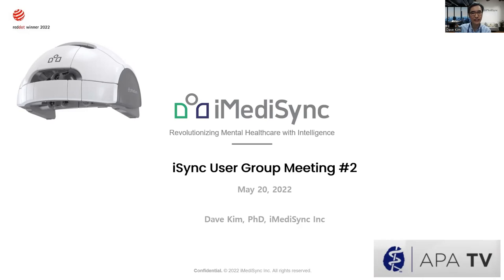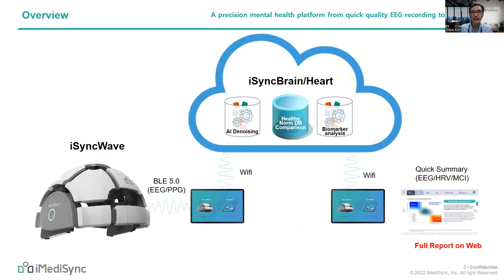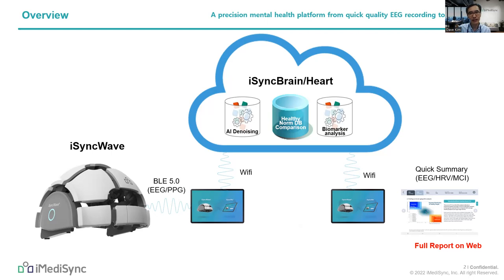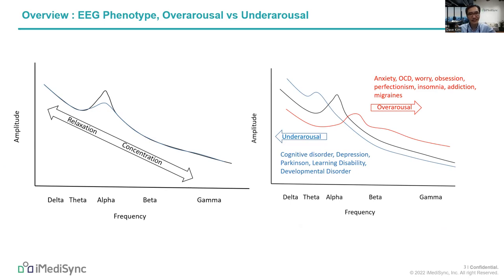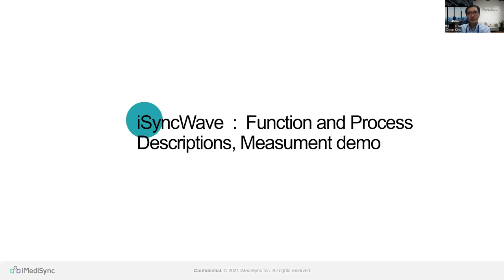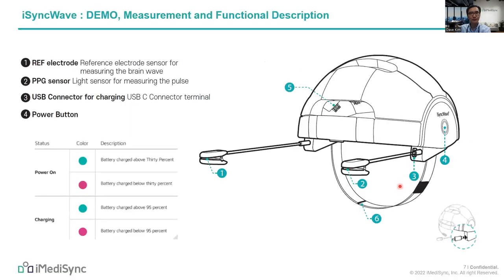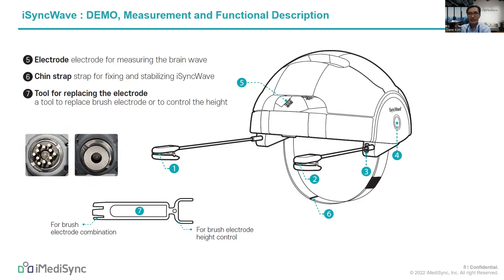2-1 : iSyncWavequick EEG measurement demo.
2-1 : iSyncWavequick EEG measurement demo.